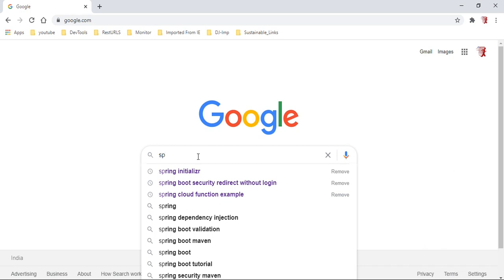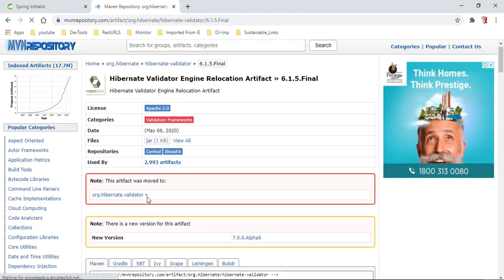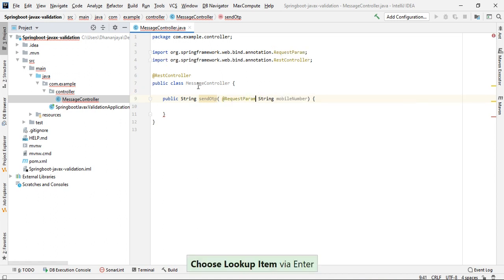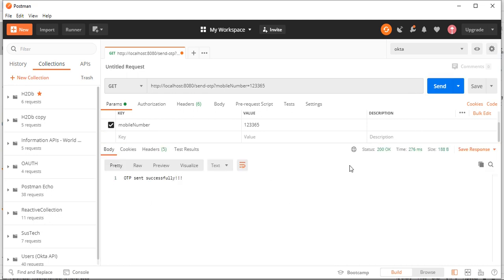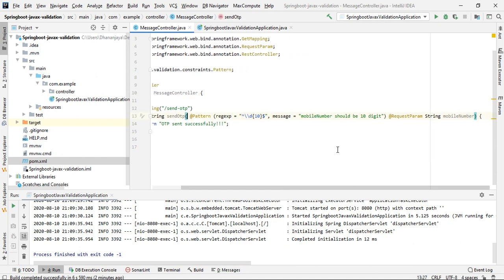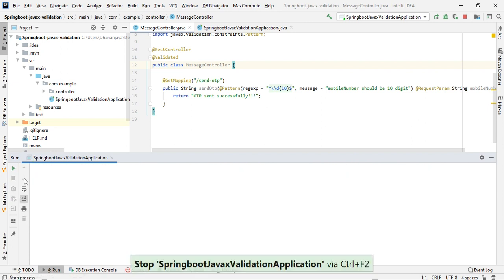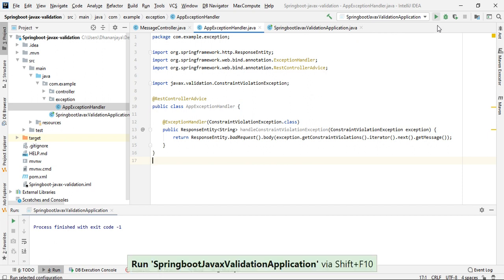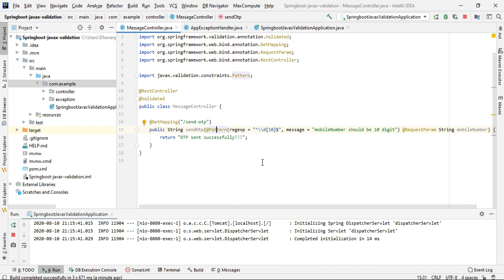How to use JavaX Validations in Springboot | Code Debugger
How to use JavaX Validations in Springboot